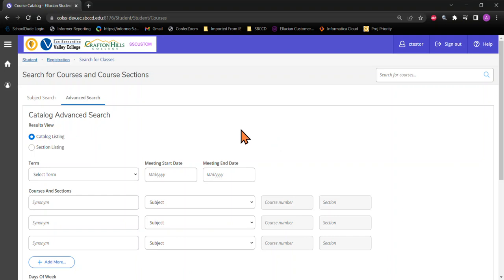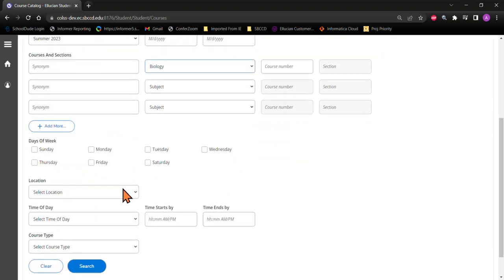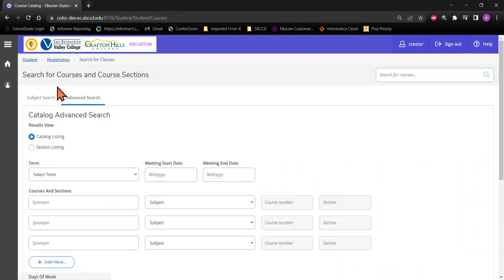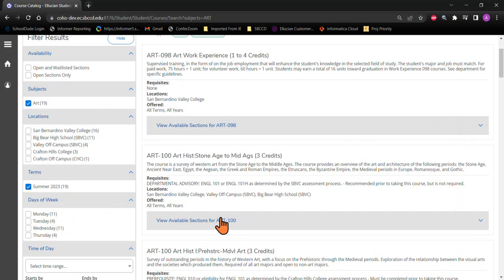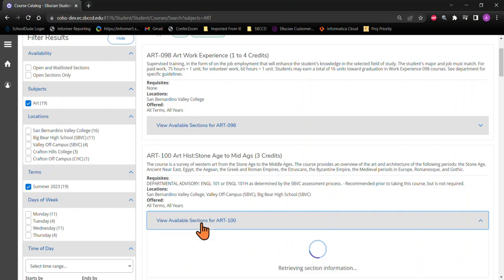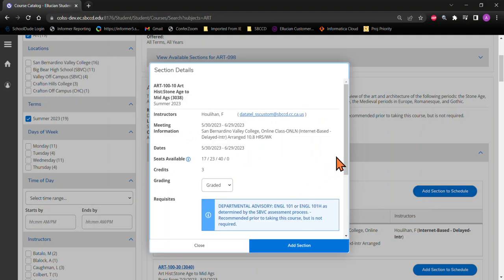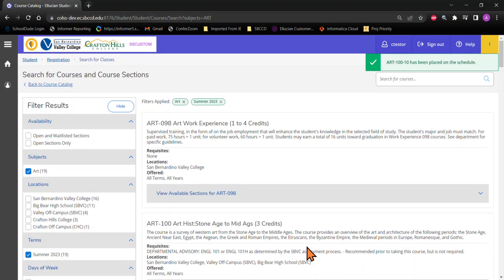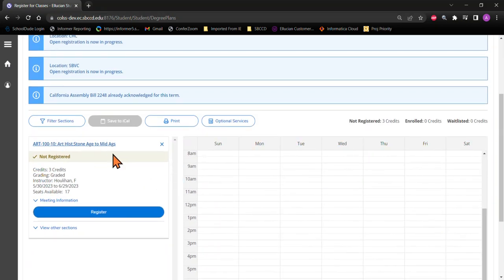SBCCD Student Searching for Classes